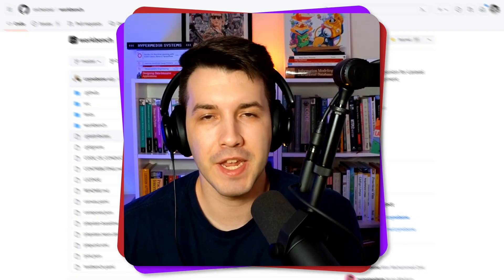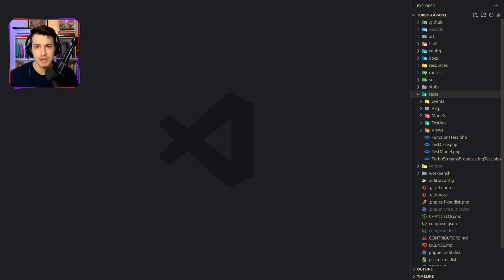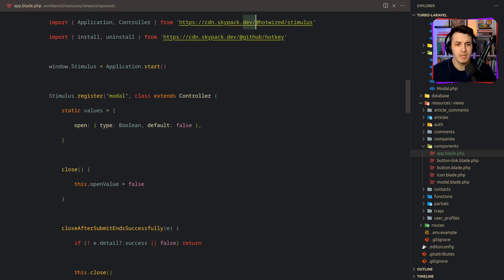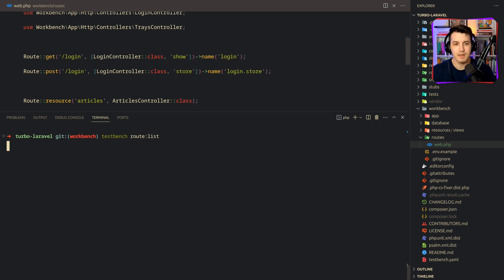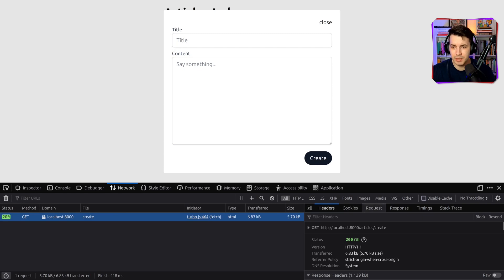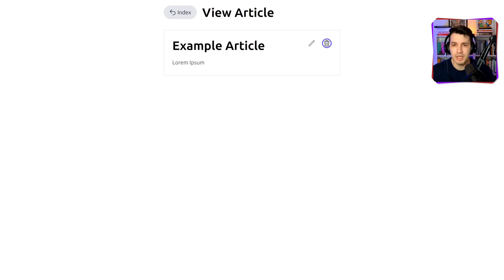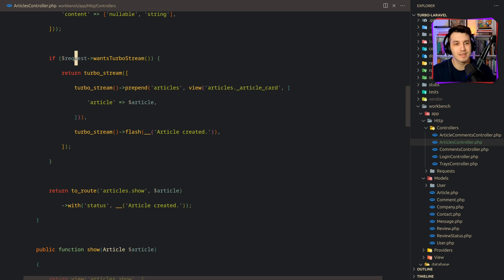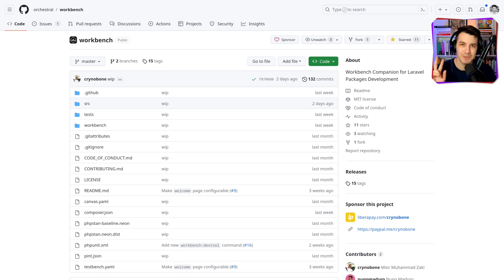Workbench App for Laravel Packages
Testing out packages used to require a lot of effort. We'd have to setup a fresh Laravel app, install the package, then setup the scenario that we wanted to demo or explore. Not anymore!

With Workbench, we can have a demo application that lives inside our package. It has everything we'd typically have in a Laravel app with the package already installed!

What's really cool about this is that we can open the Workbench app in the browser!